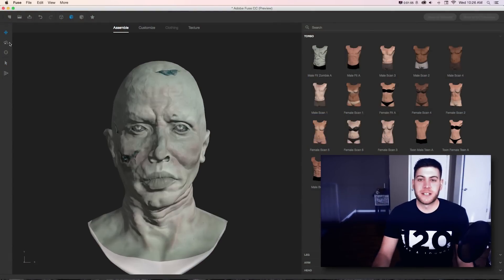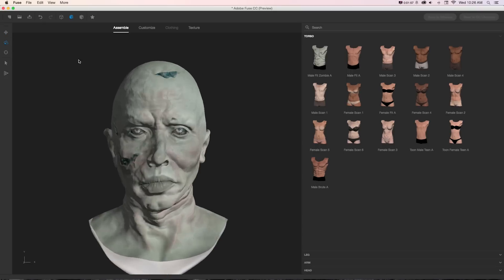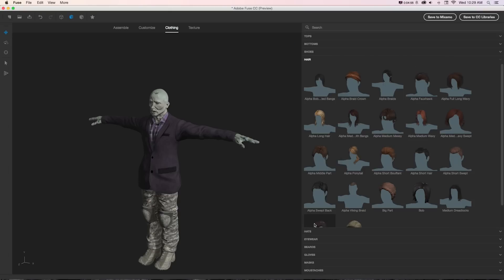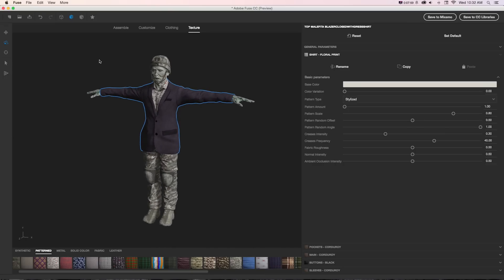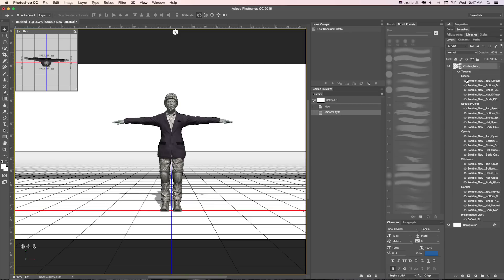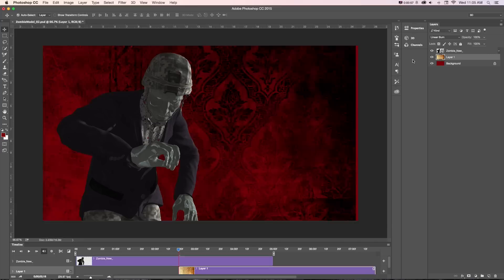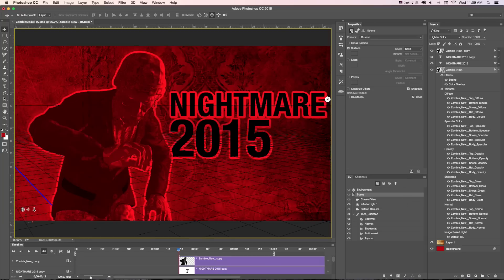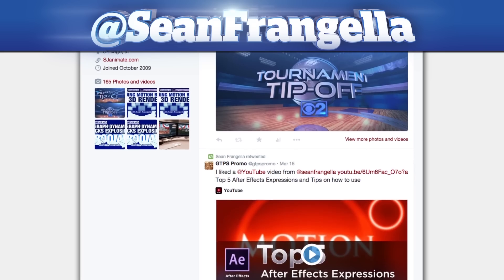Adobe Fuse CC Tutorial - Create custom 3D characters, bring them into Photoshop CC 2015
In this Adobe Fuse CC 2015 tutorial video, learn how to create custom 3D character models in the new Adobe Creative Cloud, then easily bring the 3D character models into Adobe Photoshop CC 2015. With Adobe Fuse, you can easily create, customize, and export 3D characters with rigged skeletons and integrate a library of motion capture data. When bringing the 3D models from Adobe Fuse into Adobe Photoshop for with in the Photoshop 3D interface, the 3D models are sent from Adobe Fuse to Adobe Photoshop using the new Adobe Libraries.

This Adobe Fuse CC 2015 Tutorial also covers interface tips and tricks, as well as an overview of how to customize 3D character attributes, clothing, textures, and materials. Also learn about how the 3D characters are auto-rigged, in order to save time on 3D rigging. We’ll also cover using Motion Capture data in Photoshop to create a variety of animations.

In addition to integrating with Photoshop CC, Adobe Fuse can also easily send 3D Models to Cinema 4D, Maya, 3DS Max, and other full 3D programs. Learn about integrating Adobe Fuse with Cinema 4D at this tutorial: